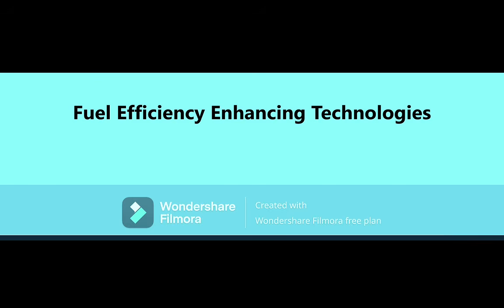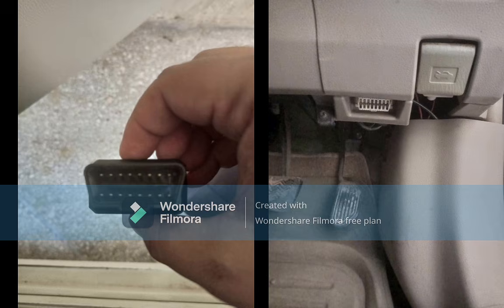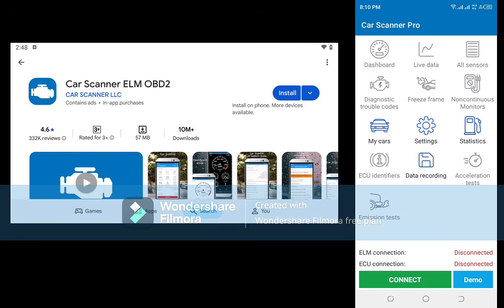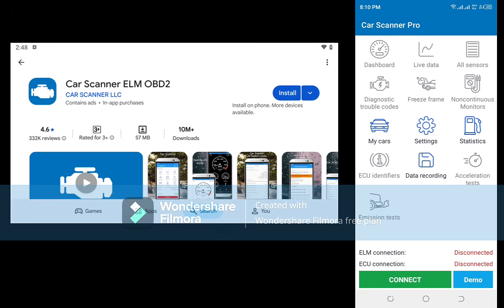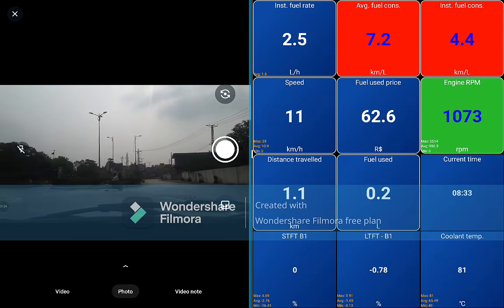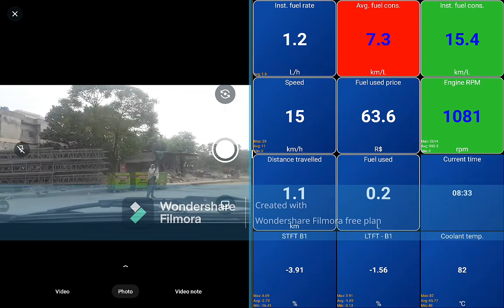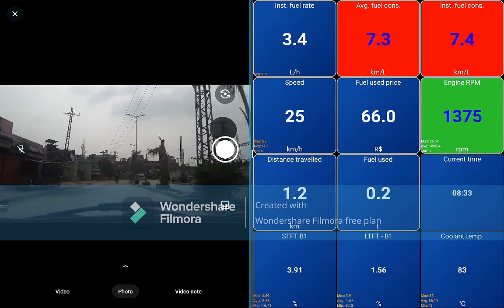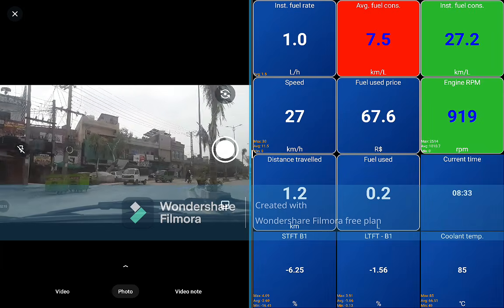Fuel Efficiency Management Technologies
In this video, fuel-efficiency management technology is explained with a real-time dash-cam recording.

Voice-over credit: Air Commodore Retired Muhammad Tariq Qureshi
App link: